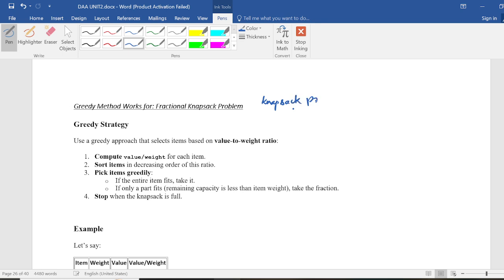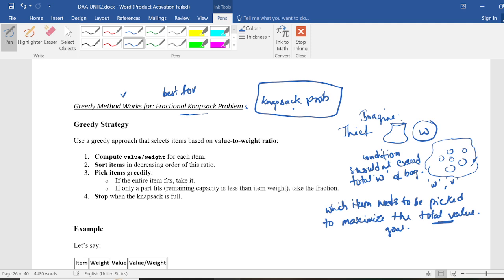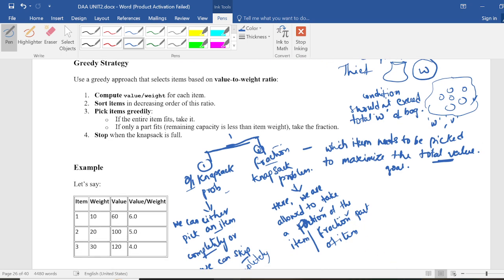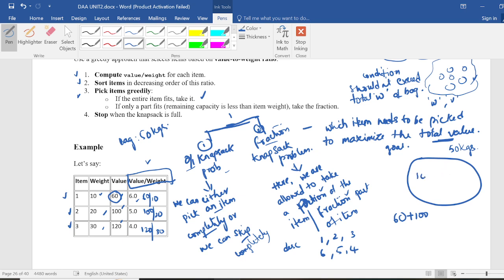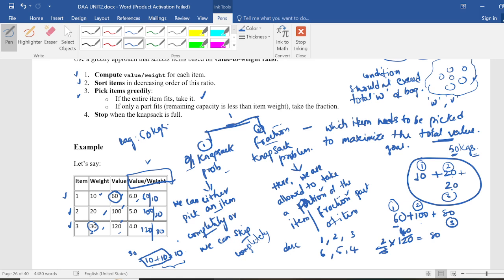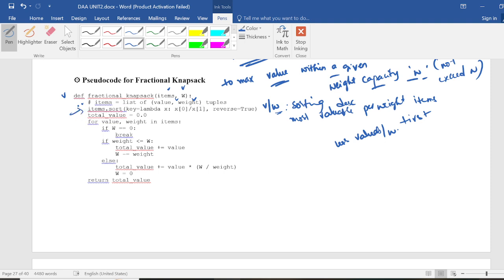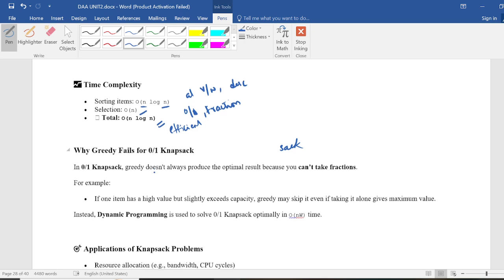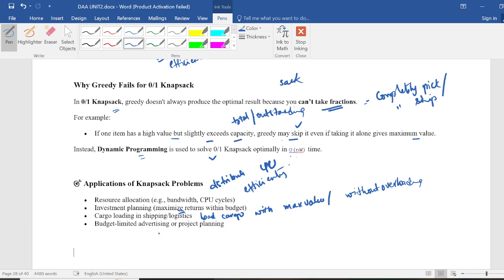B.Tech CSE :Design and Analysis of Algorithms FractionalKnapsack 20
B.TECH B.Tech CSE :Design and Analysis of Algorithms
Algorithms, Pseudo code for expressing algorithms, performance analysisSpace complexity, Time Complexity, Asymptotic notation- Big oh notation, omega notation, theta notation and little oh notation, Divide and Conquer, General method, Applications, Binary search, Quick sort, merge sort, Strassen’s matrix multiplication,JNTU,General method, applications- Matrix chained multiplication, Optimal binary search trees, 0/1 Knapsack problem, All pairs shortest path problem, Traveling sales person problem.Applications- n-queue problem, Sum of subsets problem, Graph coloring, Hamiltonian cycles.Branch and Bound: General method, applications- Travelling sales person problem, 0/1 Knapsack problem- LC branch and Bound solution, FIFO branch and Bound solution. NP-Hard and NP-Complete Problems: Basic concepts, Non deterministic algorithms, NP-Hard and NP- Complete classes, NP-Hard problems, Cook’s theorem.